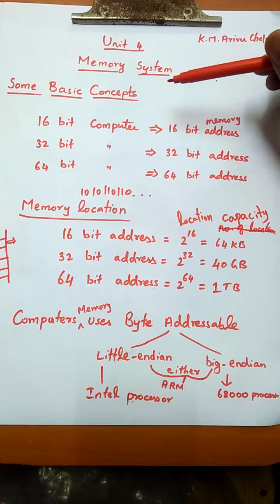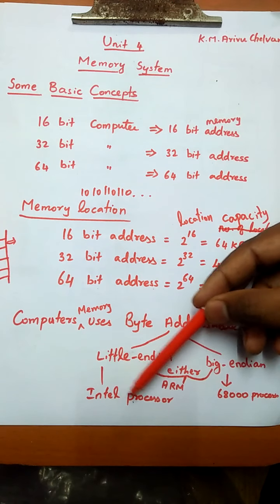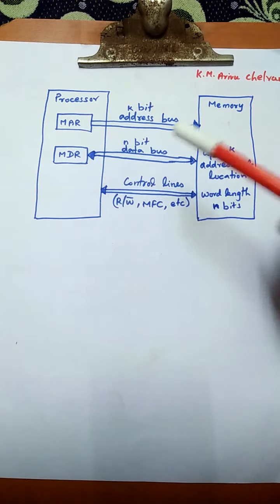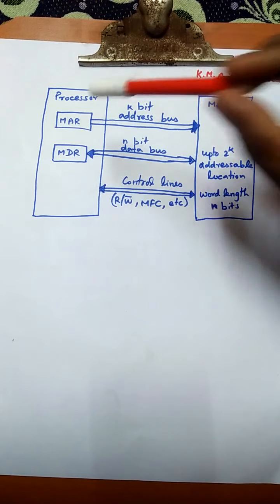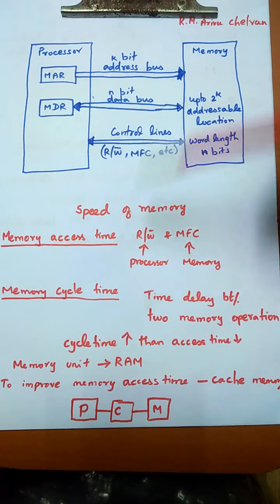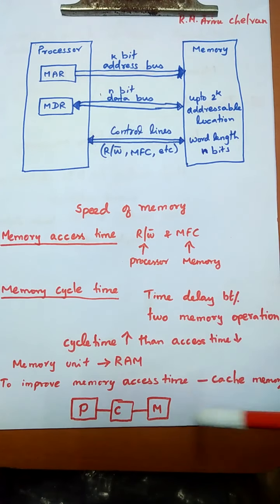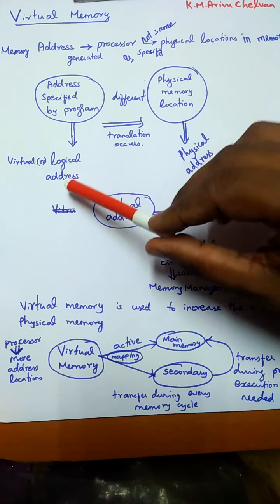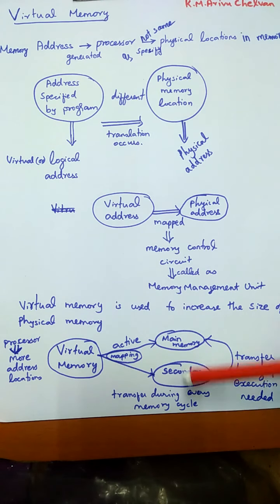Introduction of Memory System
for more lecture tutorials